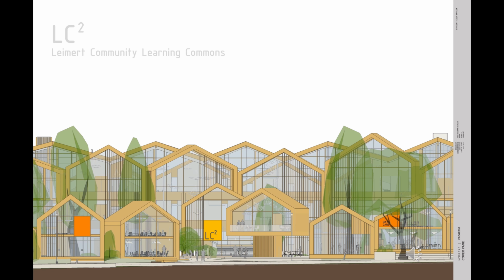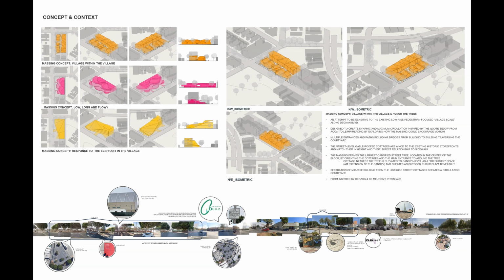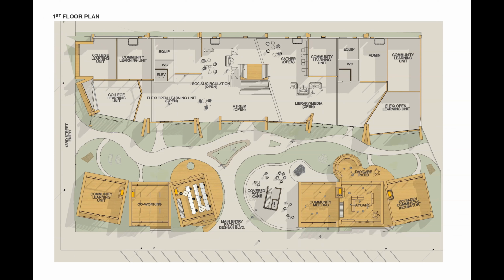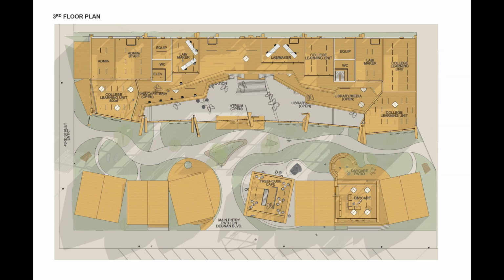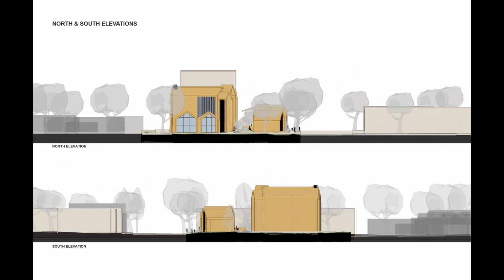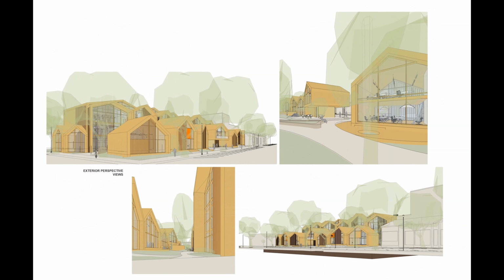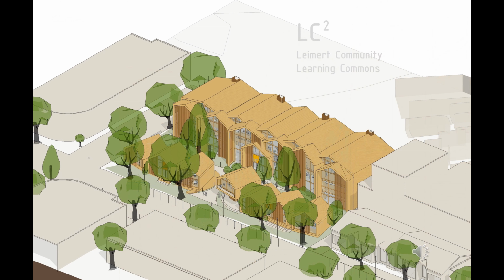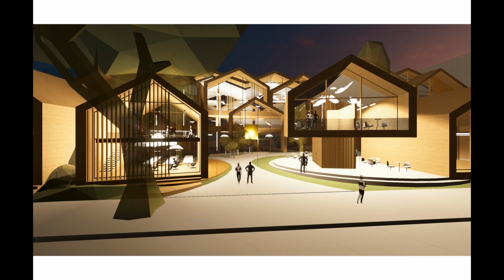ARC502o M4 3 FINAL PRESENTATION TAYLOR L